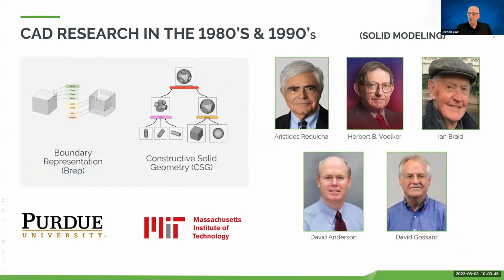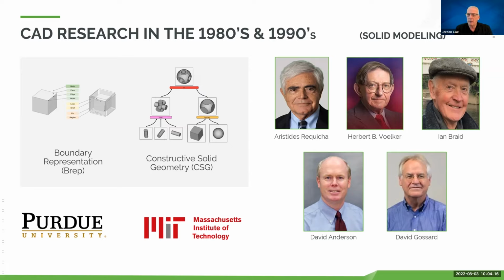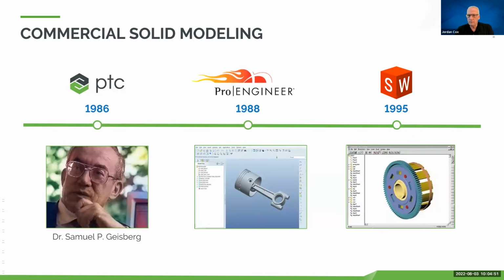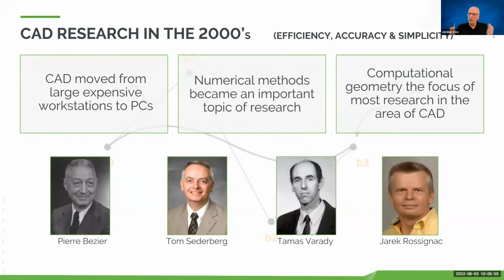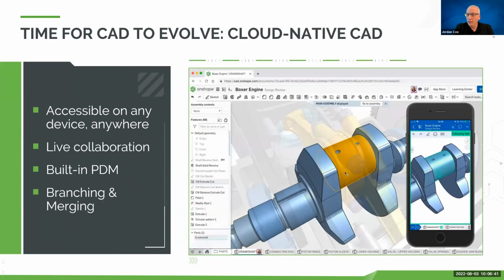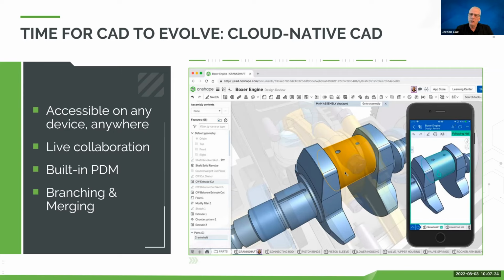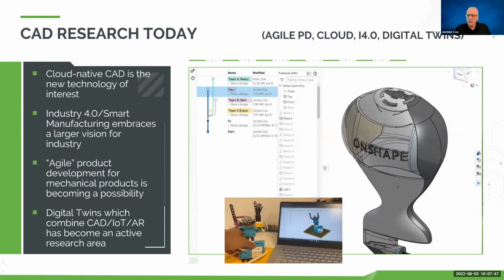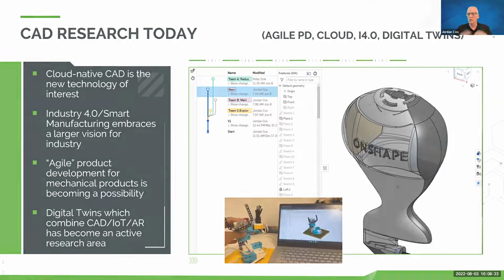A Brief Overview of CAD Research | Onshape Research Symposium 2022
This video was pulled from a session at the 2022 Onshape Research Symposium. Dr. Jordan Cox kicks off the event with a brief overview of his history with CAD and how it has evolved through the years.